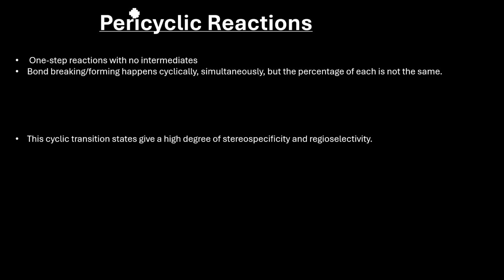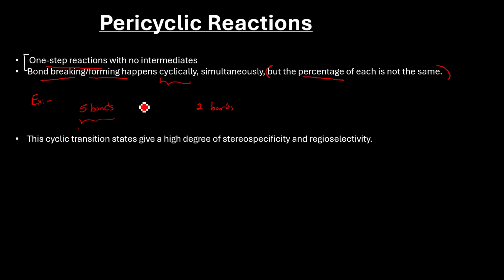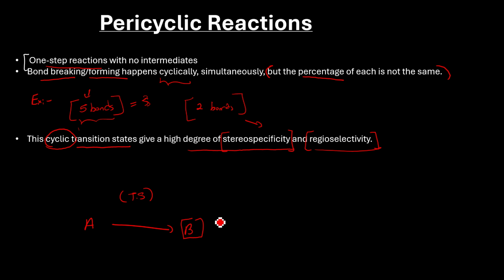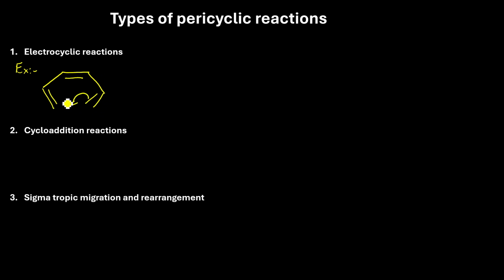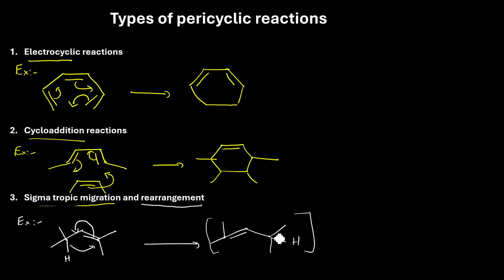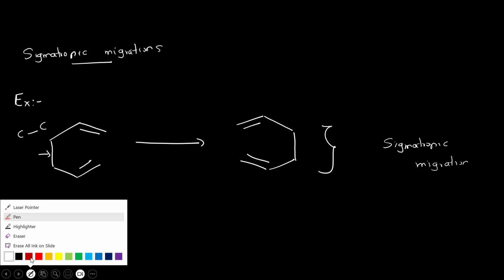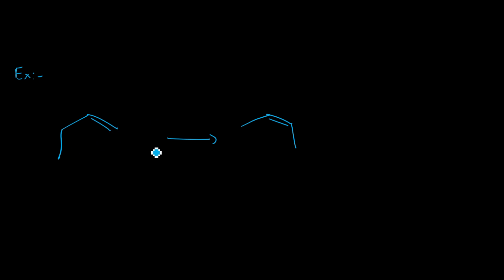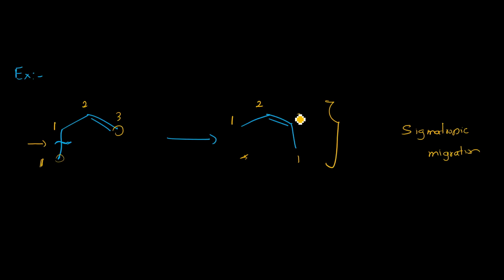Pericyclic reactions Introduction | Pericyclic reactions part 1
In this video we will discuss the introduction and basic overview of pericyclic reactions. The conditions that need to be satisfied to be a pericyclic reaction, types of pericyclic reactions, such as electrocyclic, cycloaddition, and sigmatropic migration/ rearrangement. Finally, we will discuss how the naming happens in a particular sigmatropic migration with examples.